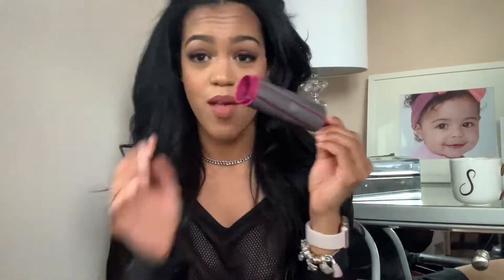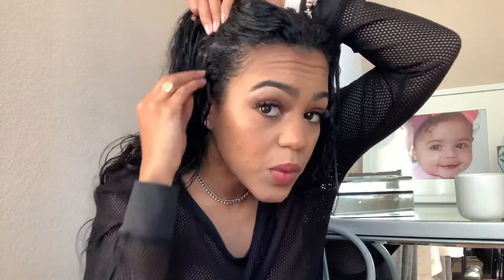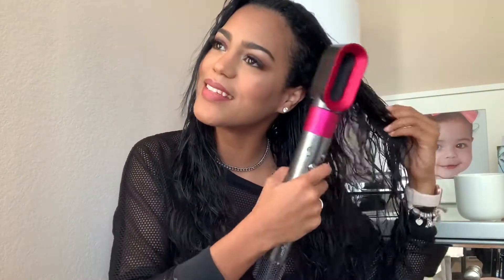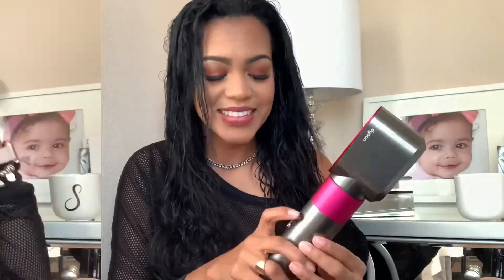Trying Out The Dyson AirWrap - Sheyla Sánchez